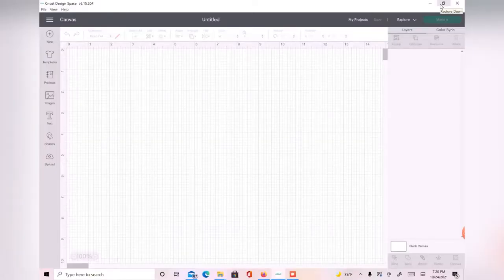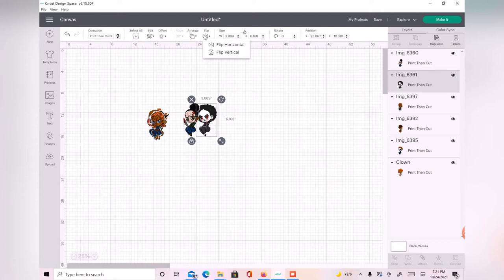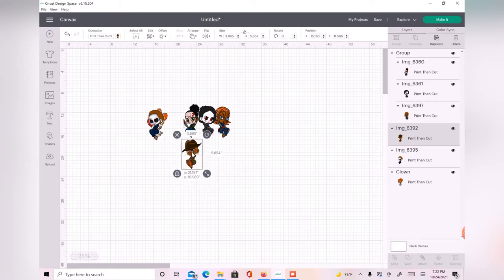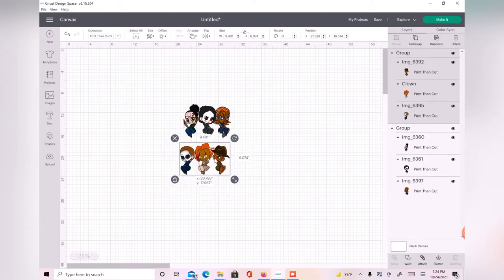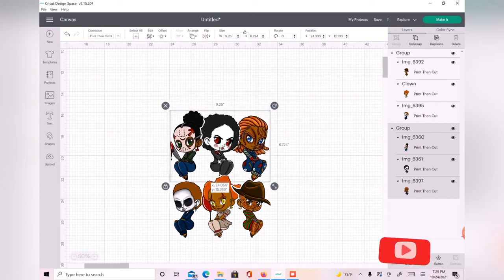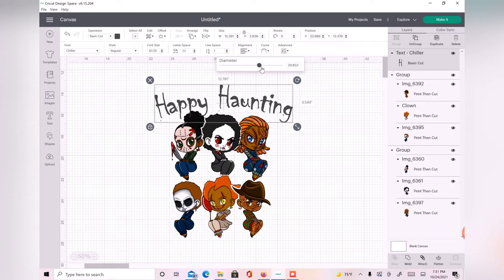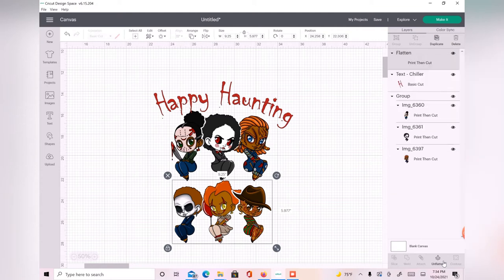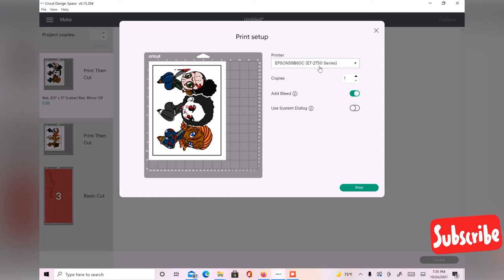Print and Cut | Cricut | Halloween Shirt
Hey Guys,
Today we'll make a shirt using the print and cut feature on our Cricut and transfer paper from Heat Transfer Warehouse.